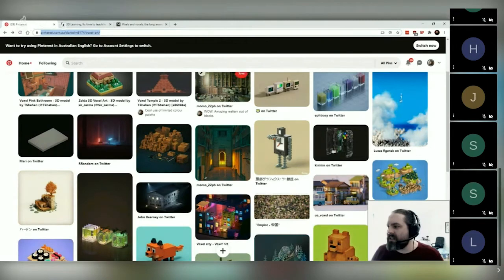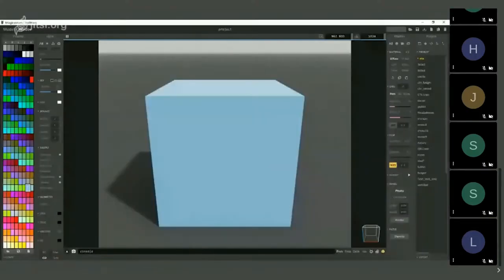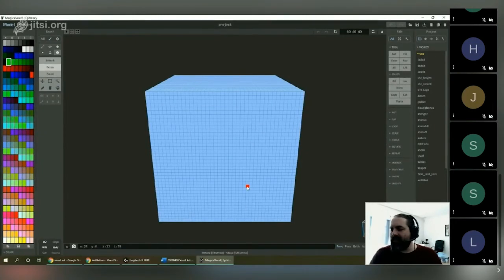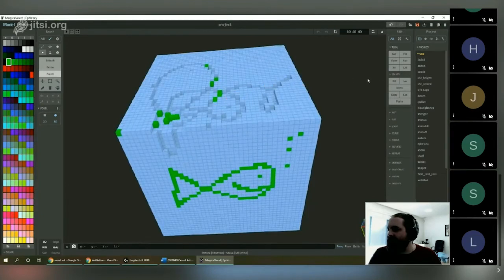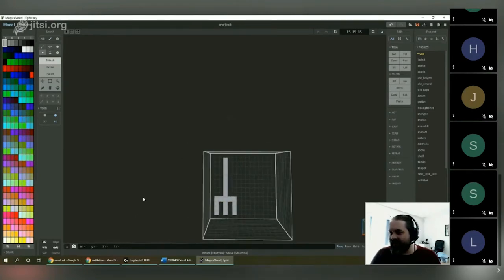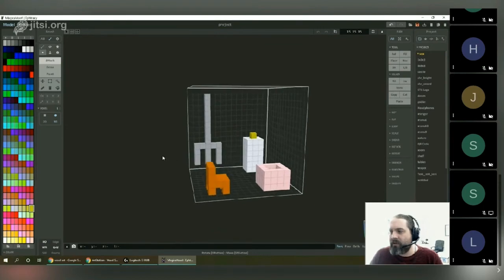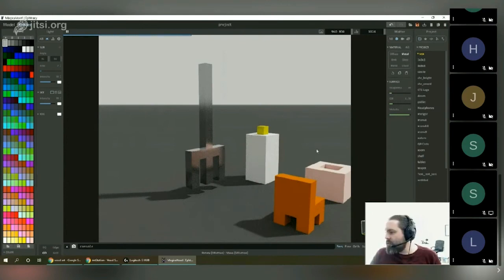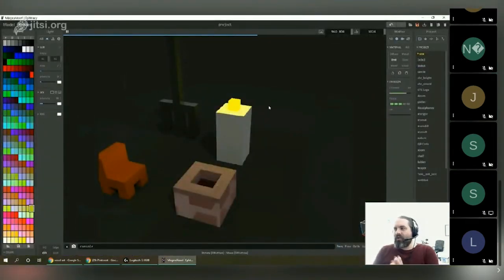Voxel Art Masterclass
Learn about 3D modelling, materials rendering, and world-building to create voxel art using free software MagicaVoxel. You may also be interested in this article on voxels